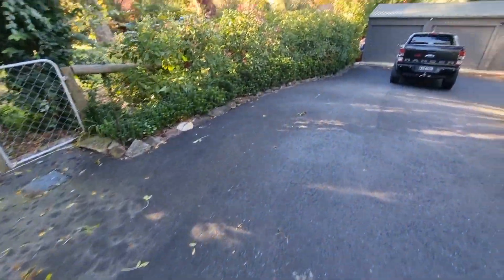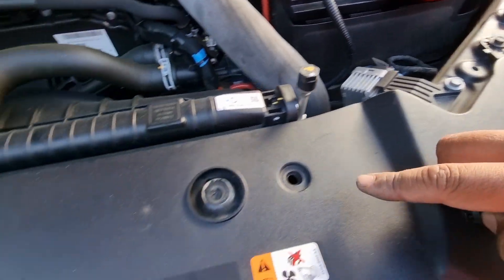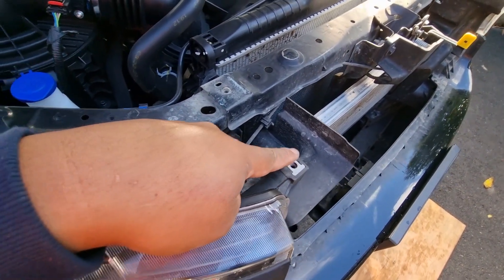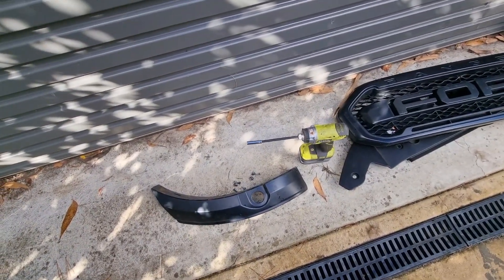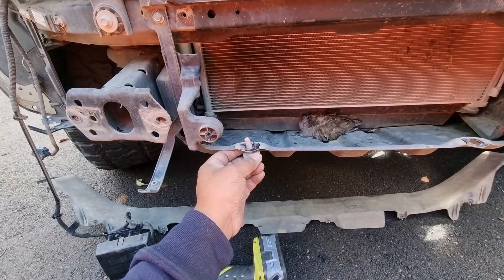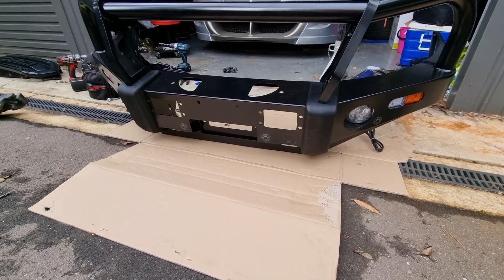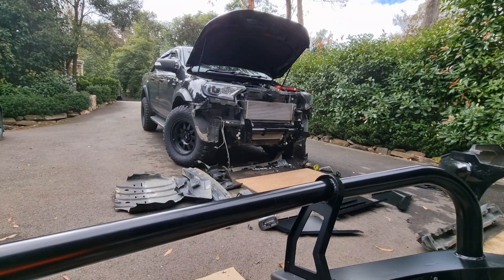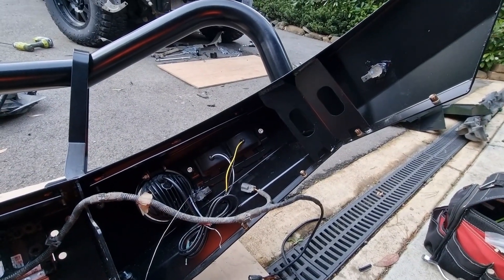Bullbar DIY install | PS4x4 Deluxe 63mm | Ford PX3 Ranger | Not exactly straight forward... Part 1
As always... I diy as much as possible. Sometimes the job is easy, other times it becomes a right royal PITA. Fitting this PS4x4 winch bar was not easy and took a bit of stuffing about right down to correctly aligning it! I'm sure if I did it again it would be much easier. Have a look, watch the process of picking the front apart and preparing the bar for fitment.

gee_tee_garage